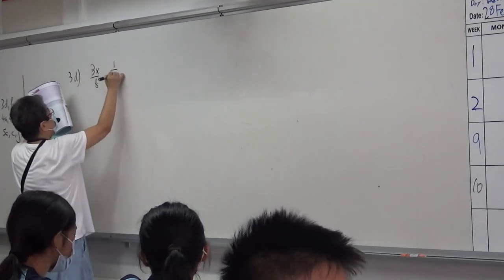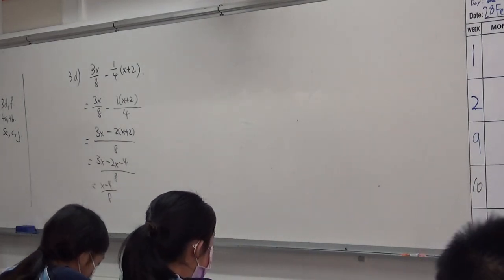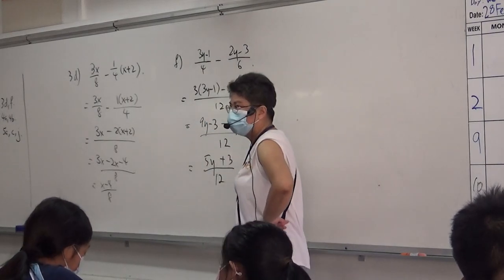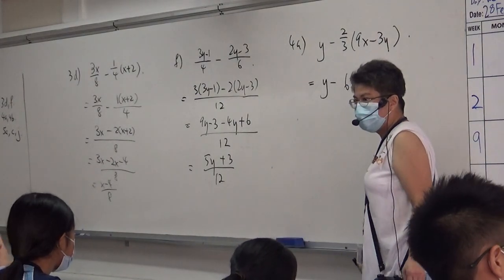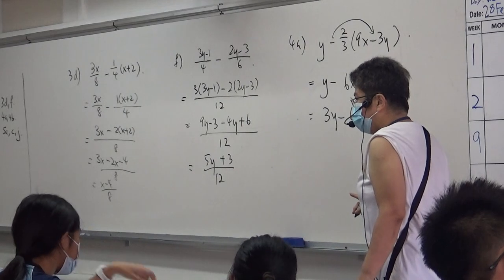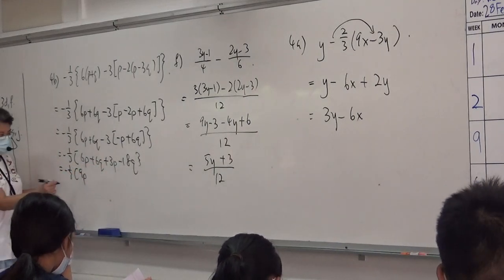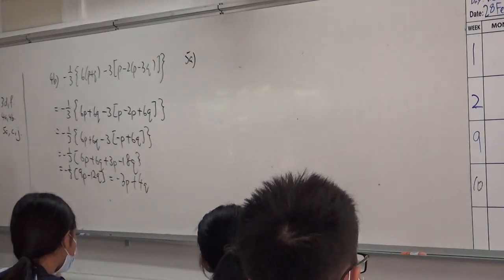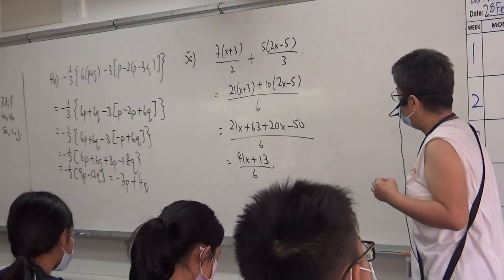Chapter 4 : Homework Ex 4C